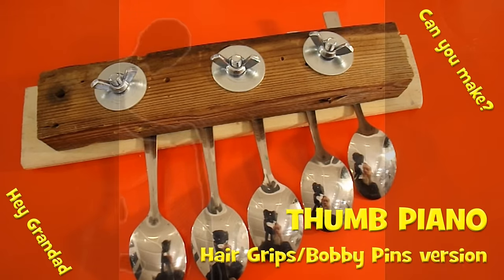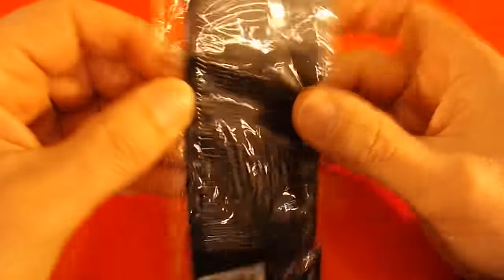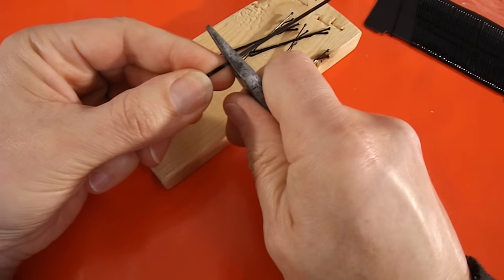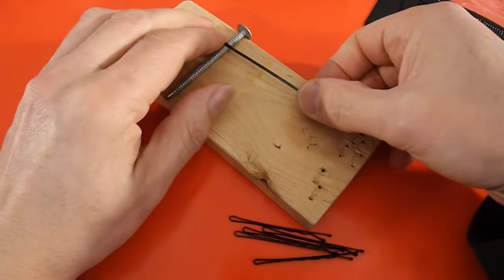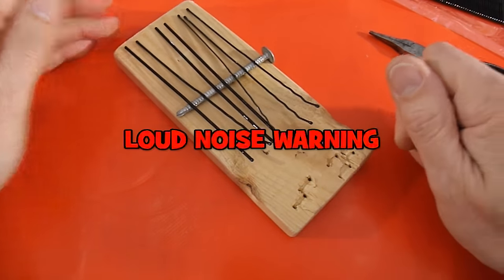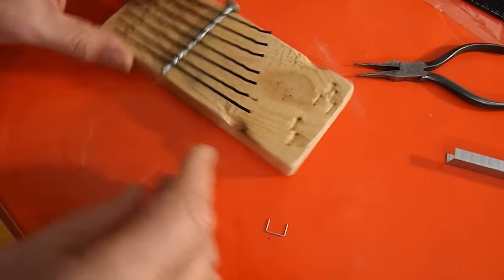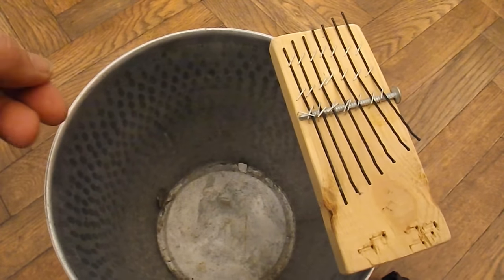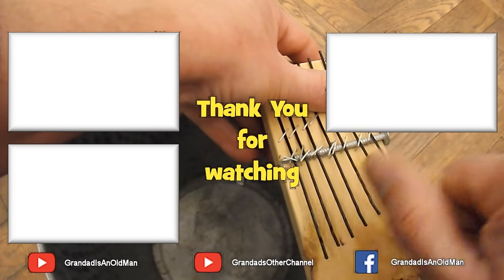Thumb Piano with hair grips/bobby pins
Thumb Piano with hair grips/bobby pins. kirti singh asked "can you make a thumb piano?" so I did a YouTube search and found a couple of very simple basic thumb pianos. I will put the links to those videos below in my video description so you can watch them for the build details.
I used scrap wood, hair grips or bobby pins, a nail or screw, a light duty staple gun (sometimes used by some carpet fitters.
I am sure you can use many different components and still get something vaguely musical out of it.

This musical instrument is known by many names. Here is the Wikipedia article
teapot100 had this information in their video description - Scroll down to instructions found